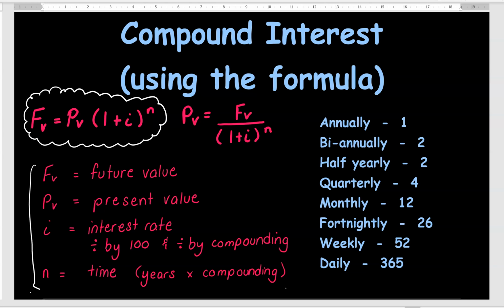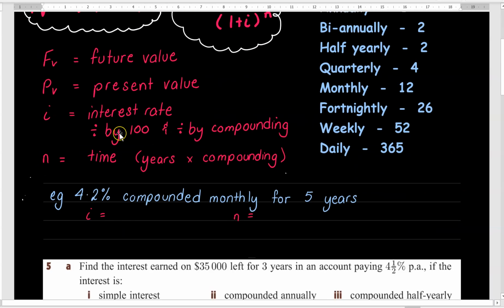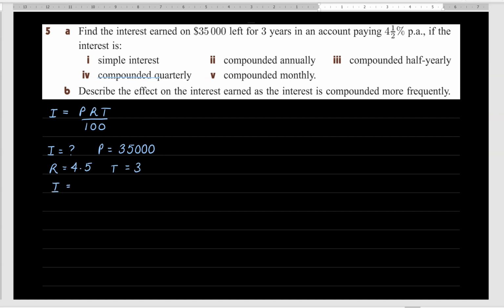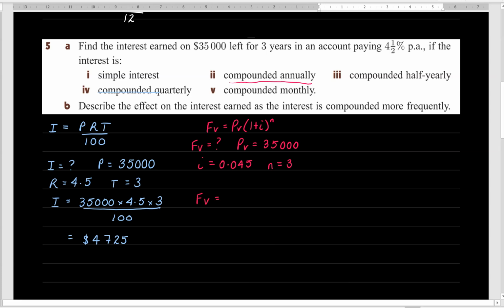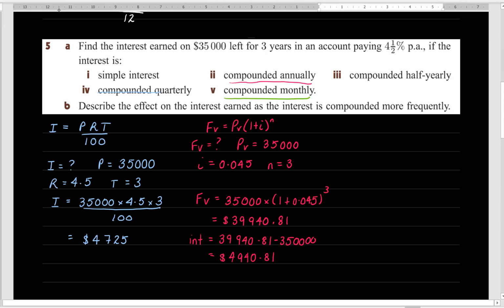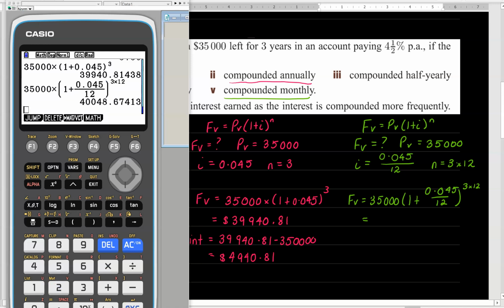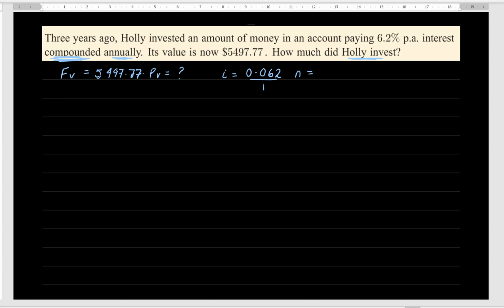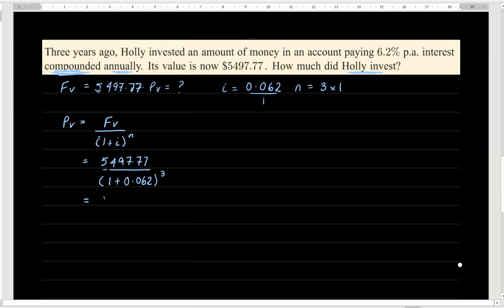Comp formula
Compound Interest Using the formula